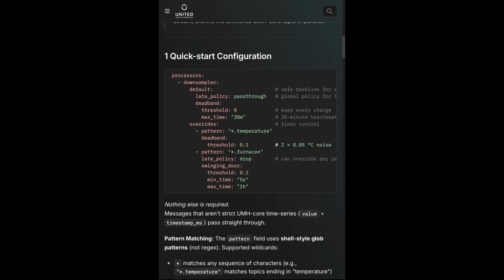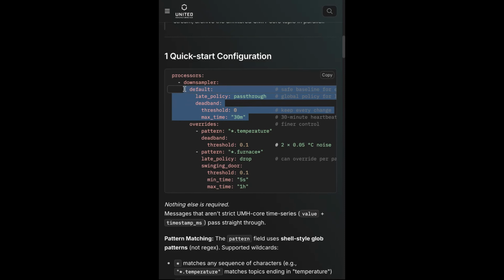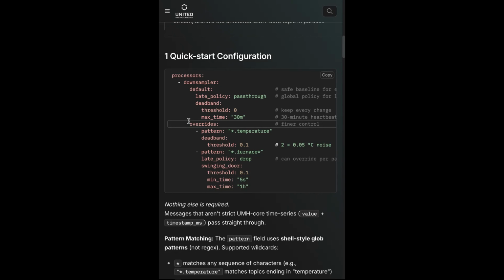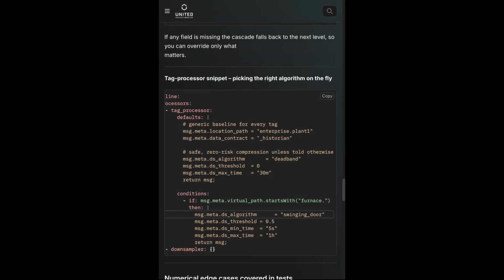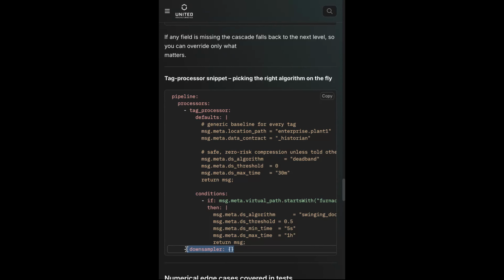Swinging Door Trending and Deadband | Downsampling Video Series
Swinging Door Trending and Deadband to compress data for your Unified Namespace ✂️📉 60-sec recipe using UMH👇

- One line of YAML switches on dead-band (great for alarms) or swinging-door trending (perfect for slow ramps).
- Wild-card overrides let you tighten hot spots without touching every tag.
- Optional heartbeat keeps auditors happy—“sensor alive” ping every N s.

Drop it in front of your OPC UA Bridge or right before TimescaleDB, hit Deploy, to apply it.

Unsure how to use them or what they mean? Check out the full series.